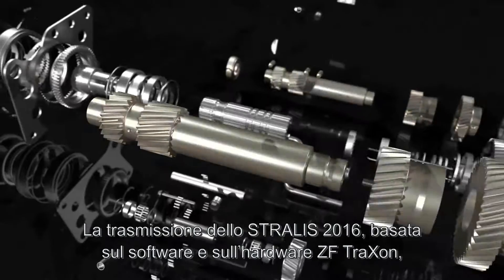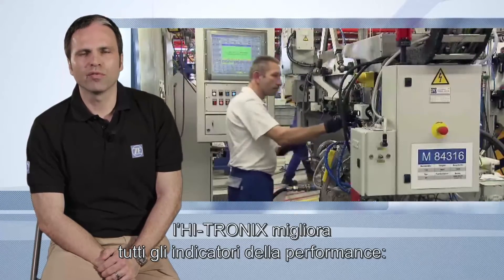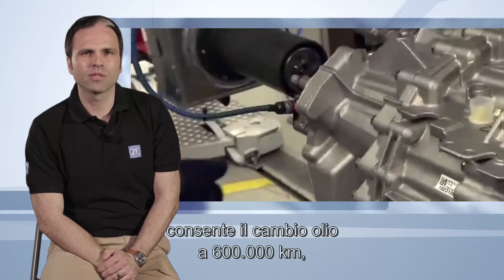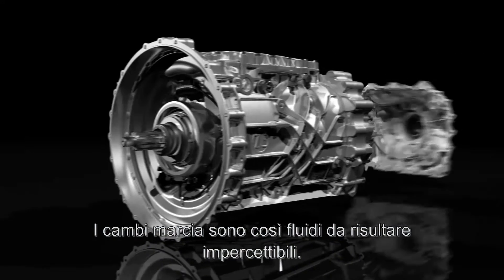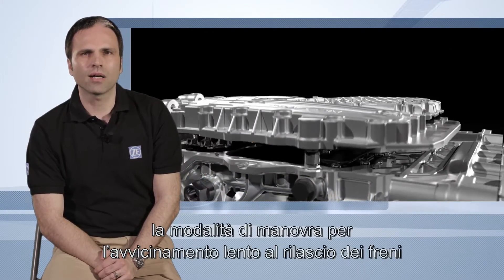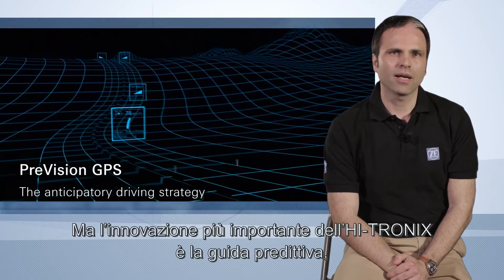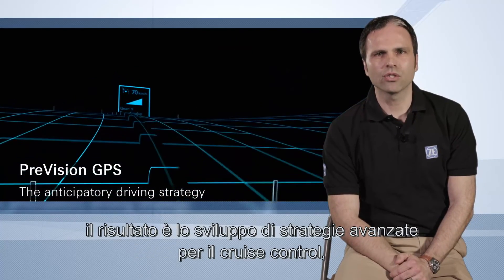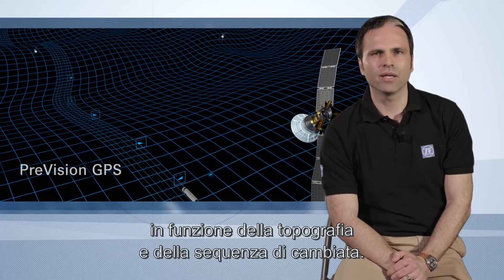IVECO STRALIS - IL SISTEMA DI TRASMISSIONE HI TRONIX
Bernd Apfelbacher, software application manager, spiega come il sistema di trasmissione Hi-Tronix migliori le performance del nuovo Iveco Stralis.